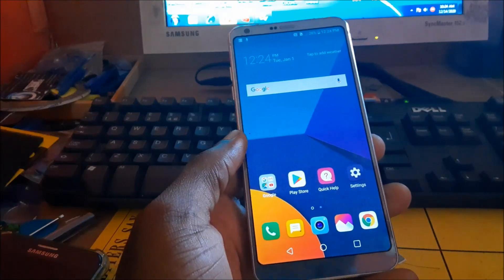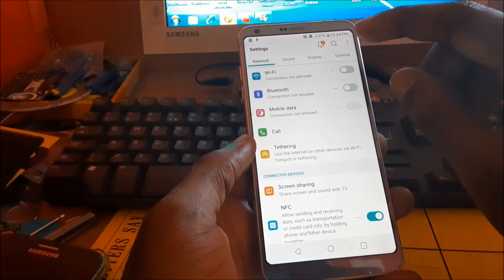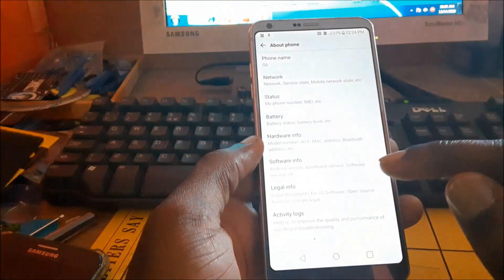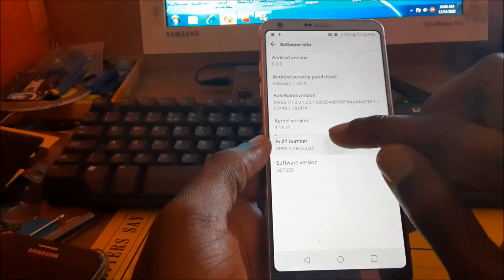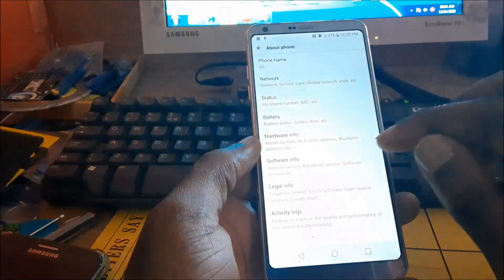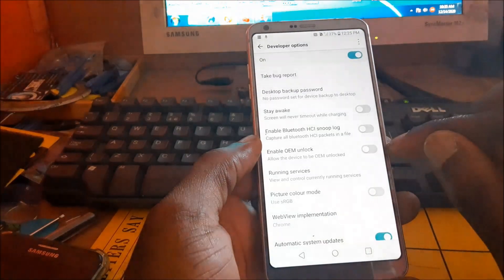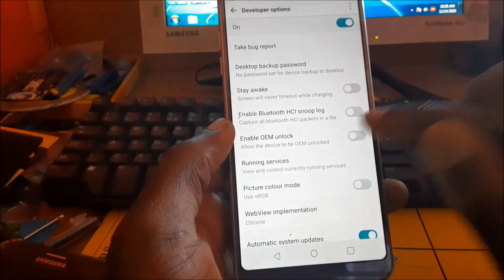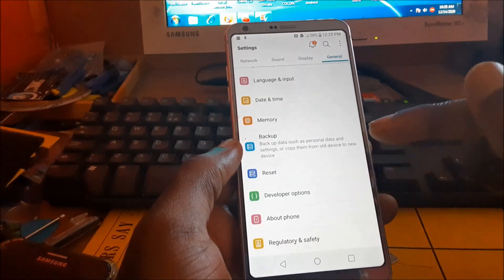LG G7 G6 thinq enable developer mode